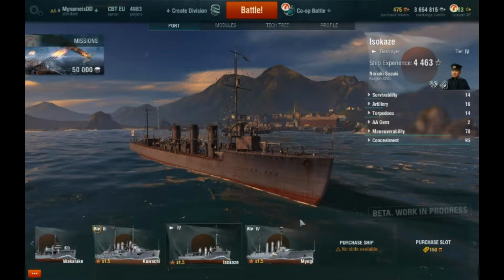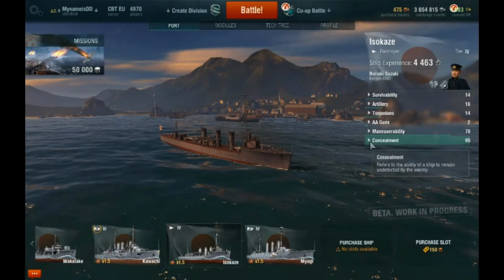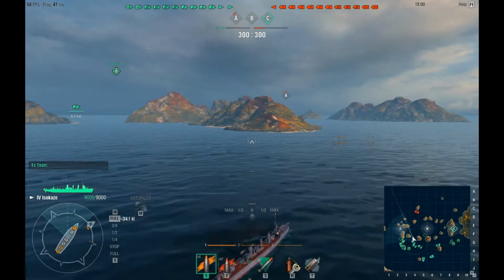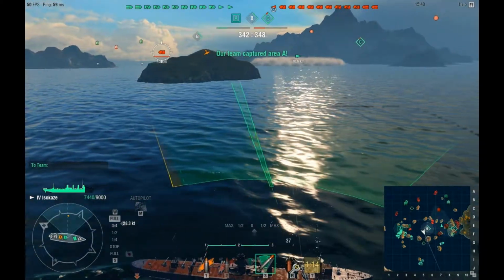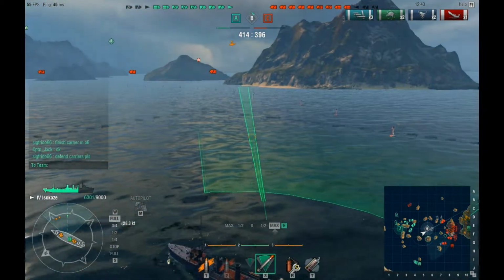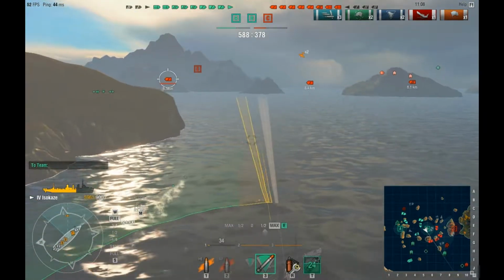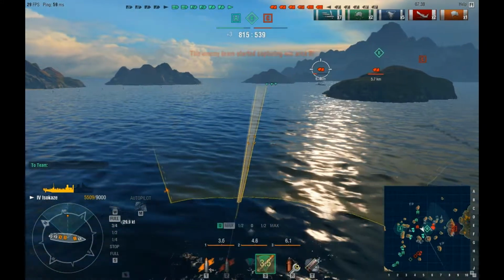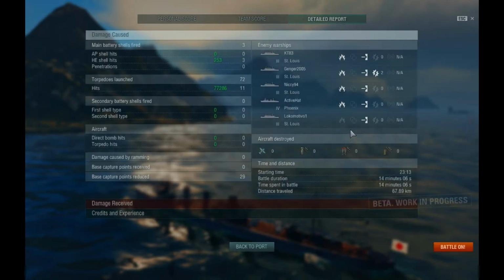World of Warships - Isokazi Destroyer Tactics + Tutorial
Looking at the stats and gameplay of the Japanese Tier 4 Destroyer.  Amazing ship with fantastic torpedos.  Hope you enjoy the video! :)